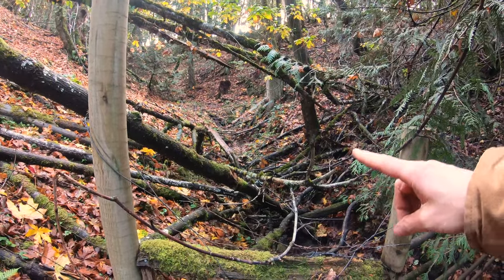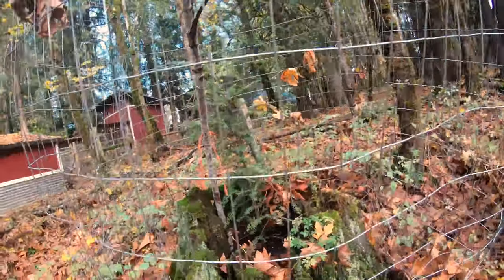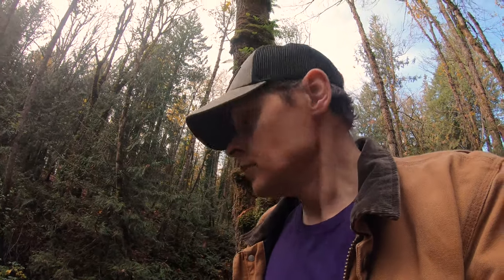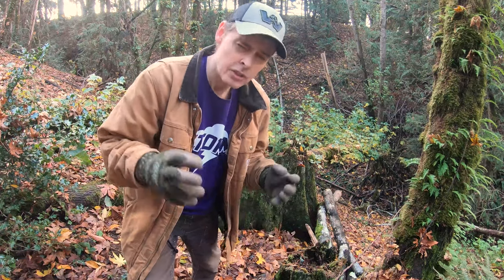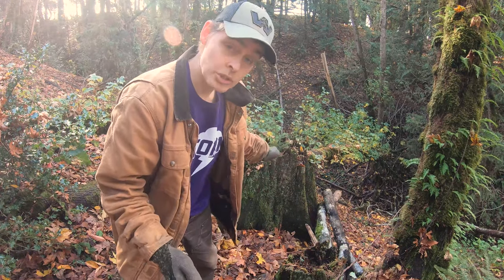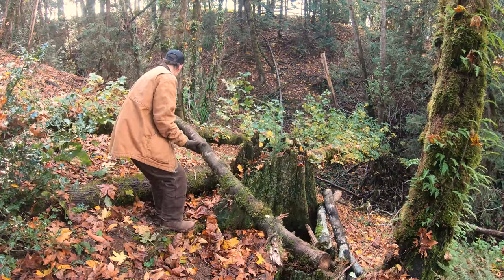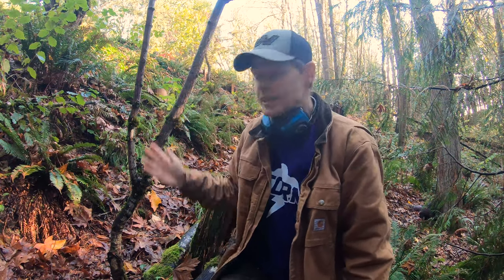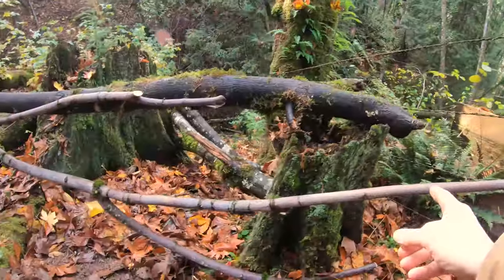A Nature Inspired Cow Fence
Bryan protects his latest stump nurse log tree with a nature inspired fence

Music: Divine Life Society by Jesse Gallagher, Ibiza Dream by Chris Haugen